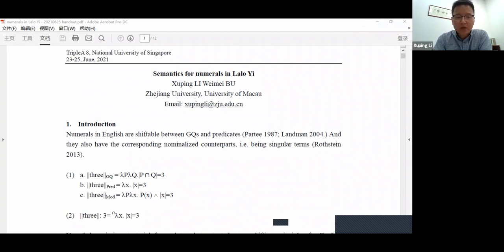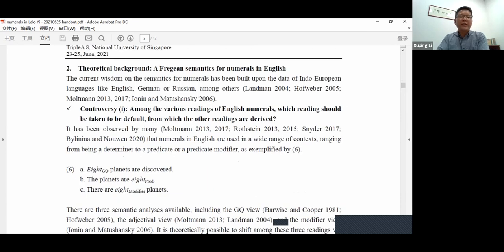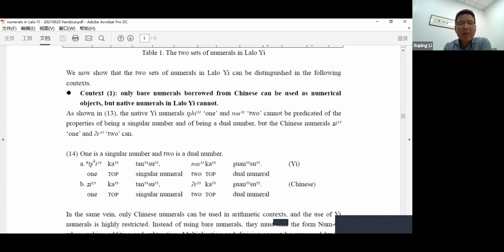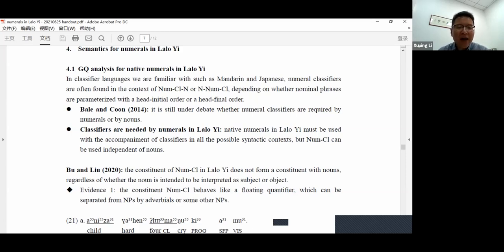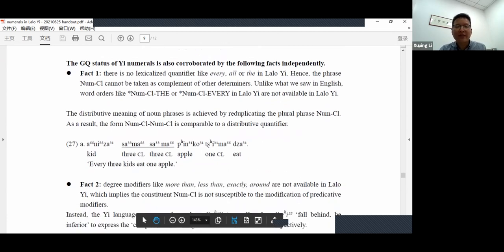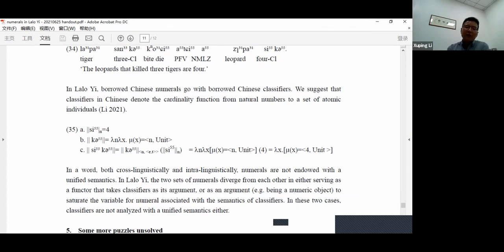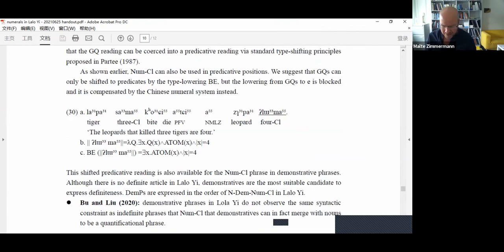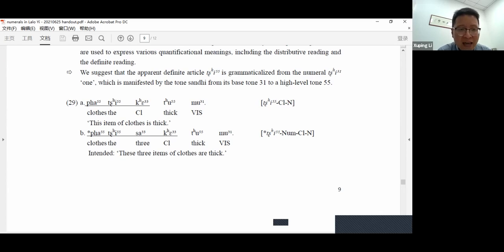[TripleA 8] Xuping Li & Weimei Bu - Semantics for numerals in Lalo Yi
Presented at the TripleA workshop for semantic fieldworkers, June 2021.